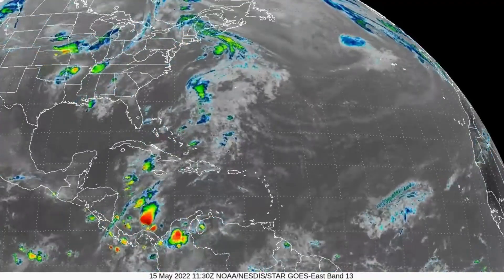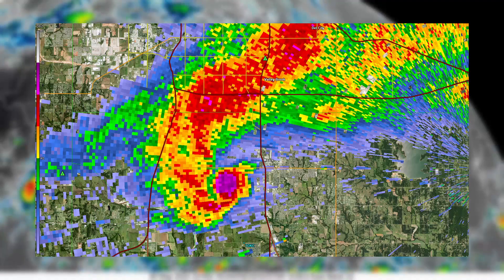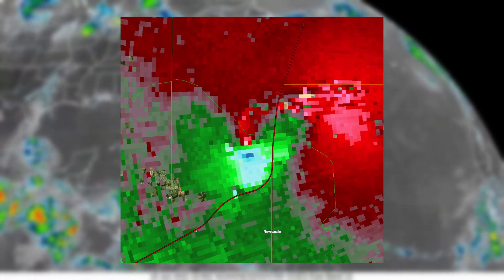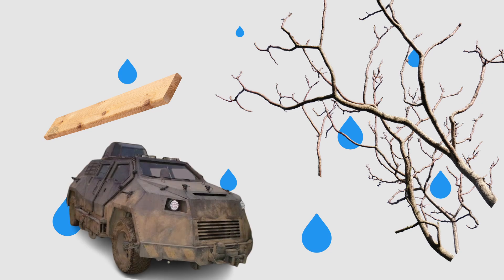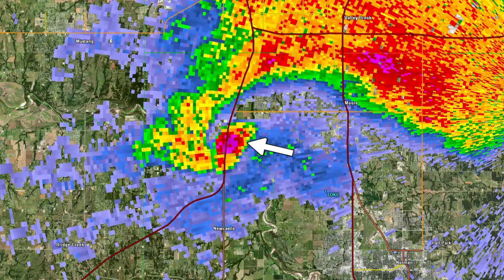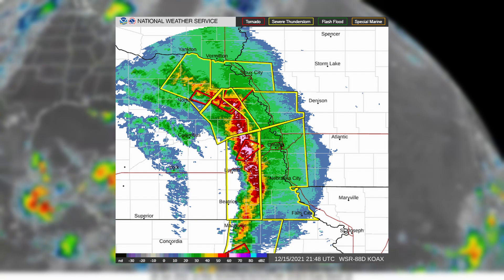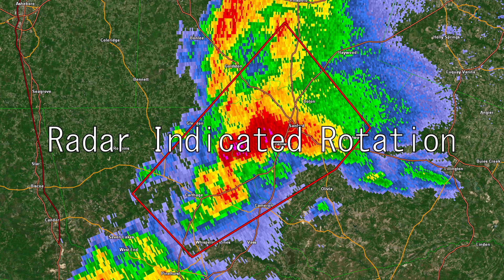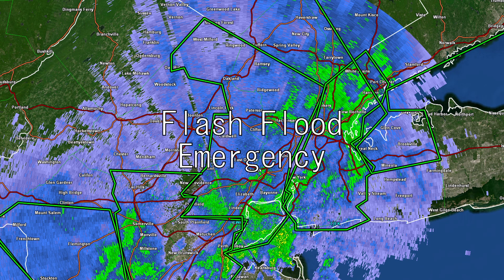How to Read Radar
If you’re a weather enthusiast like me, you probably like to track severe weather outbreaks on radar, but that might be hard to do if don’t understand what you are looking at. To assist you on your weather journey, I'll be covering different things you’ll see on the radar.

0:00 Intro
0:14 Base Reflectivity
2:17 Velocity
3:04 Correlation Coefficient
4:05 Hook Echo
5:10 Bow Echo
5:28 Derecho
6:21 Severe Weather Warnings
8:16 Outro